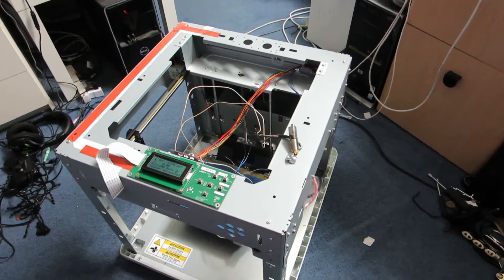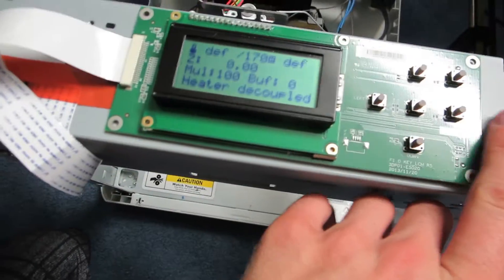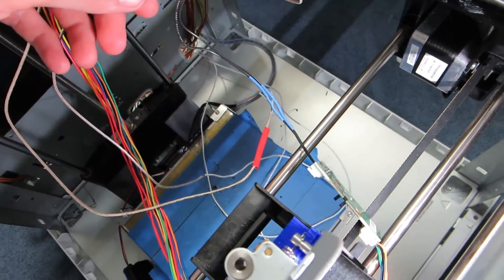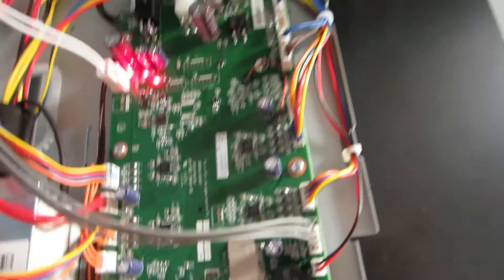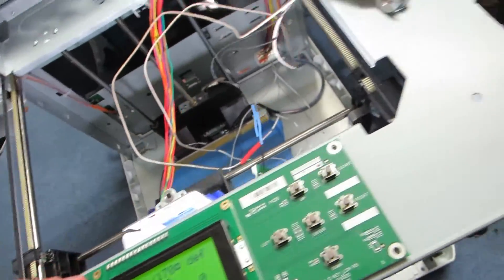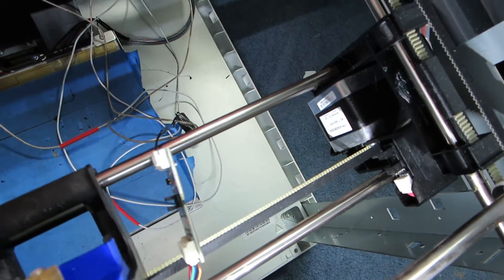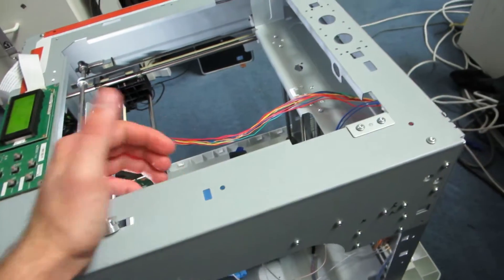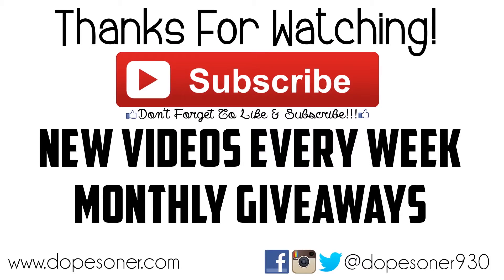Completely Stripped Down Da Vinci 3d Printer | Issues Upgrading Hot End | A Look Inside